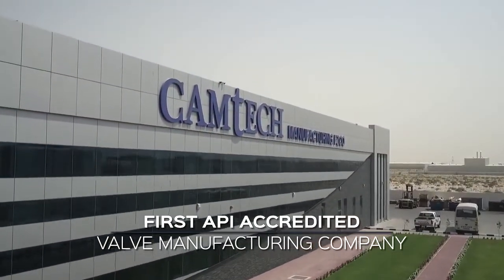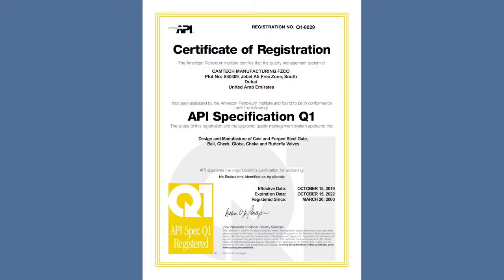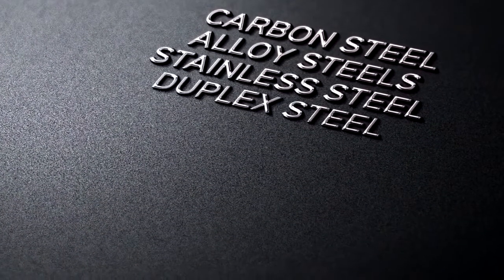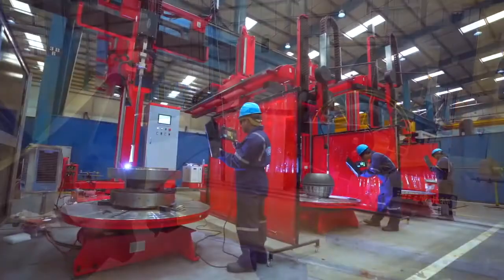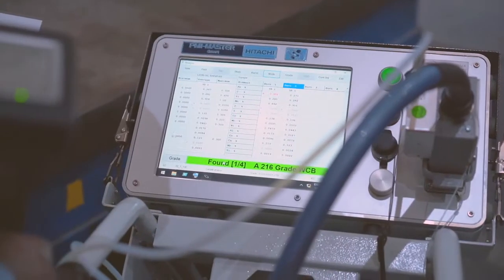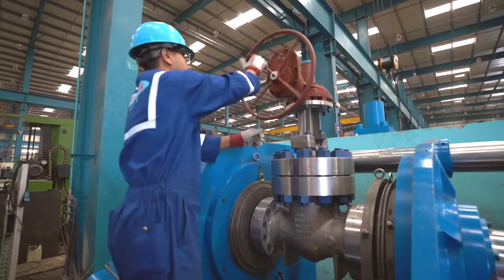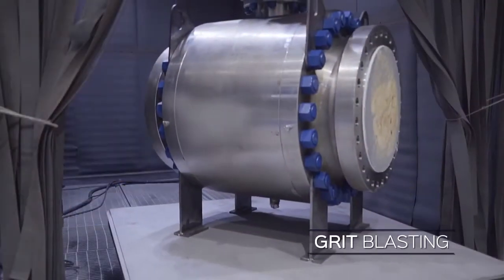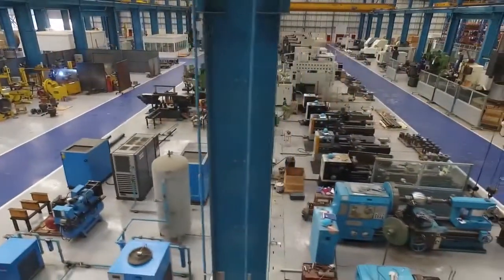CamTech Manufacturing FZCO (Dhananjay Choudhary) - The Region's Leading Valves Manufacturer in Dubai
(Dhananjay Choudhary MD of Camtech) CAMTECH MANUFACTURING FZCO is a professionally managed ISO 9001:2008, ISO TS/29001, CE & ATEX Certified and an API (6D, 6A, 600 & Q1) accredited valve manufacturing company. We are the first and only genuine valve manufacturing company in Arab continent operating since 1999 with full fledged automated manufacturing facility based in Jebel Ali Free Zone (UAE) with the activities spread over Design, R&D, Manufacturing, Sales, Service & Spares for the Oil, Gas, Petrochemical, Pipelines, Pharmaceuticals, Fertilizer, Marine, Chemical and other process industries.

Gate Valve
Wedge Gate Valve
Through Conduit Gate Valve

Globe Valve
Swivel Plug Disc Globe Valve

Check Valve
Swing Check Valve
Wafer Check Valve

Cryogenic & Actuated Valve

API 6A Gate Valve & Choke Valves (upto PSL4)

All our Valves are suitable for sour service complying to NACE (MR-01-75) and are Fire Safe Design in compliance with API 607.

Thank you for your valuable time and attention.